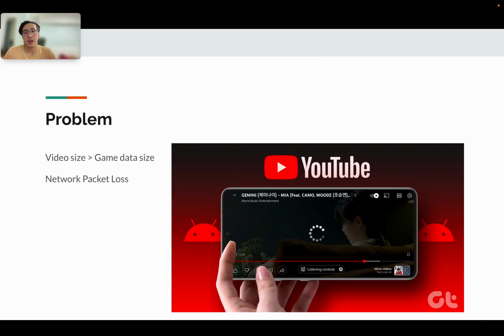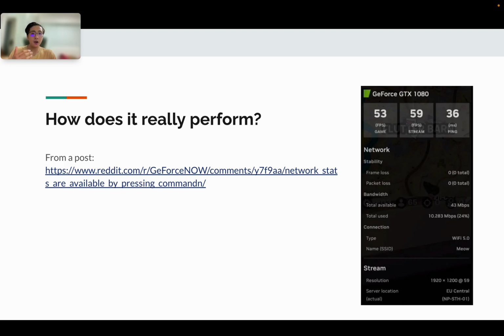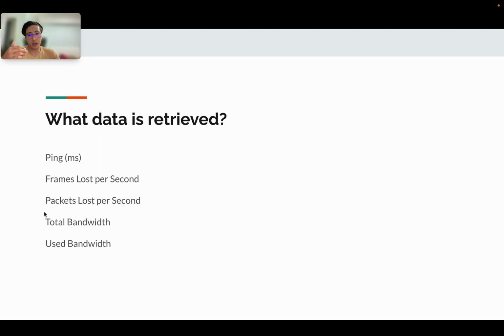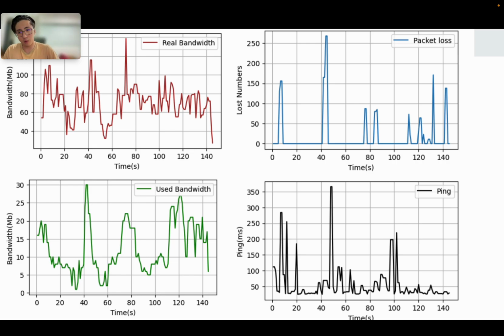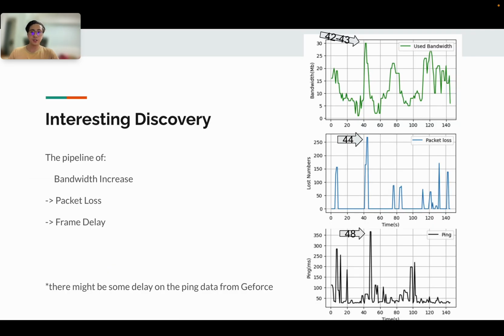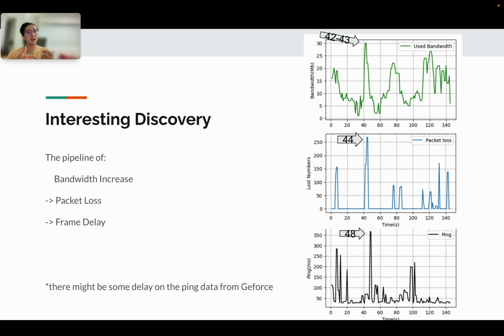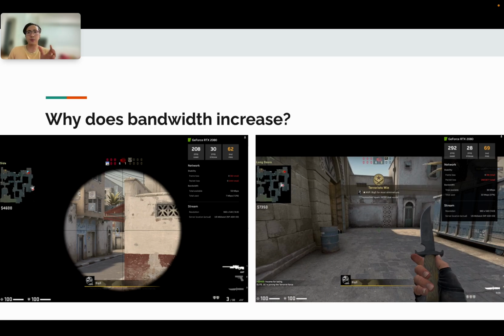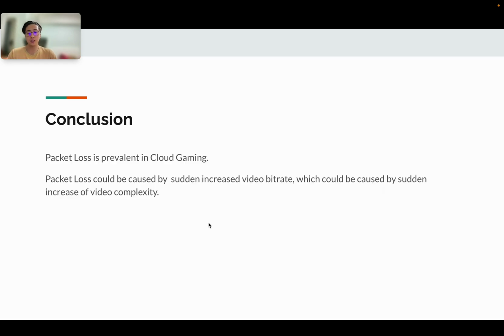Cloud Gaming Measurement Tool (Geforce Now)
Explanation on a tool to scrape NVidia Geforce Now Network Data and analyze.
Made for University of Chicago 2023 Summer TechShowcase.